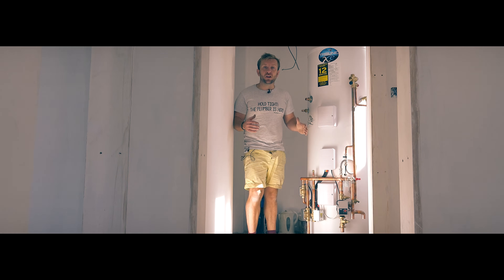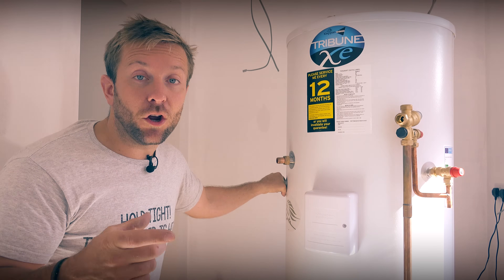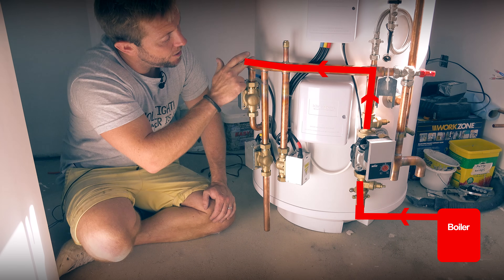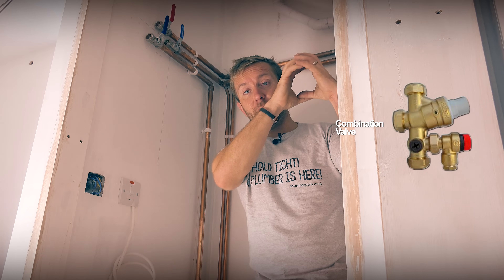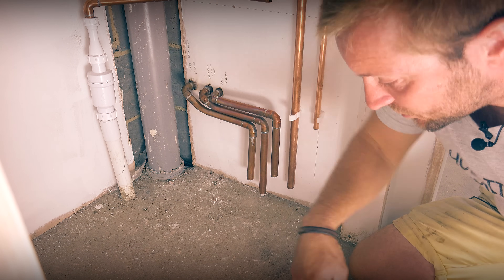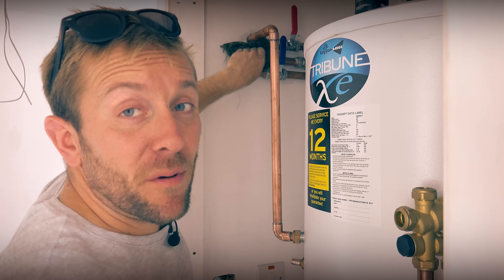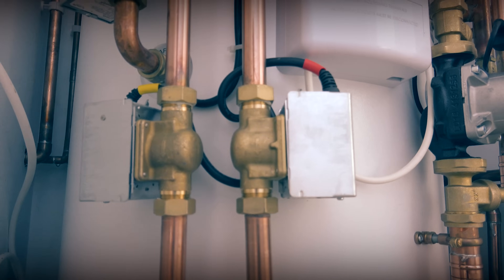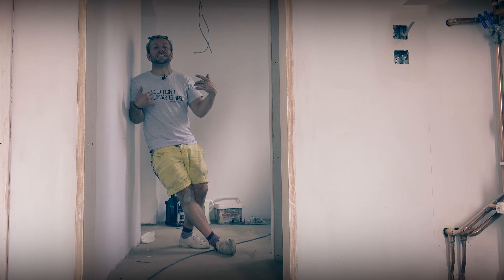UNVENTED CYLINDERS FOR HOT WATER - Plumbing Tips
This video is all about Hot Water Unvented cylinders for your hot taps. We review the Range Tribune from Kingspan, which is pre plumbed, show you why to install one, what each pipe does and just generally how they work. In the UK you need a G3 ticket to install a cylinder and be a competent person...so no idiots trying this please! Mainly to help apprentices!